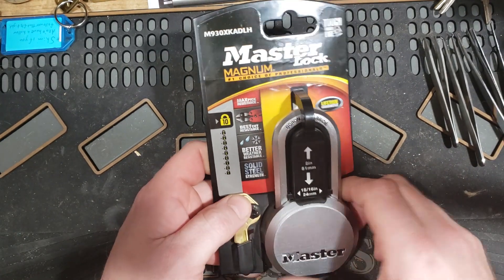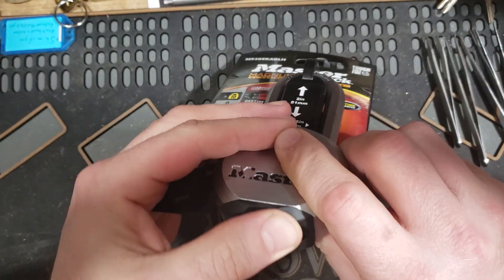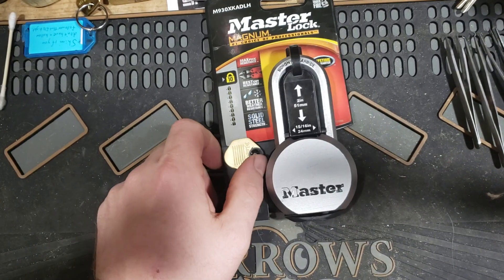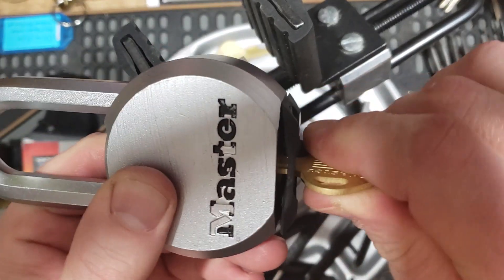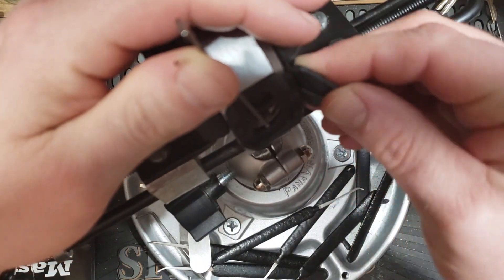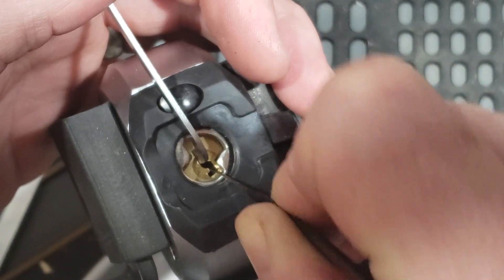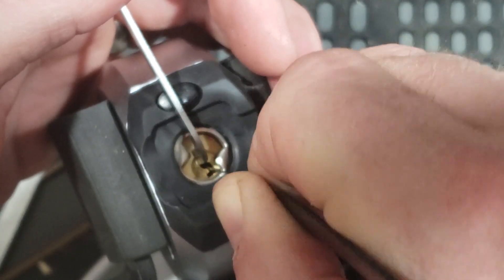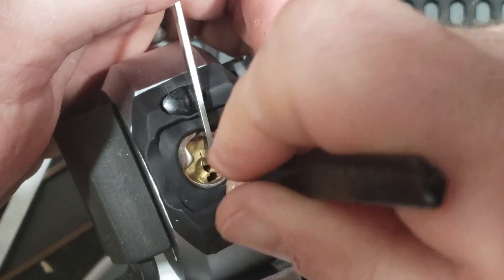Master Lock Magnum 930 _Picked and Gutted ](JUNK)[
Review on Master Lock Magnum Series M930XKADLH  "level 10 security 5 pin max pick resistant"

Makes me laugh!  NO SECURITY PINS!  They could have pinned it up with 6 pins but choose to use 5?  No bypass Sheild!  This thing is definately NOT a level 10 security lock!